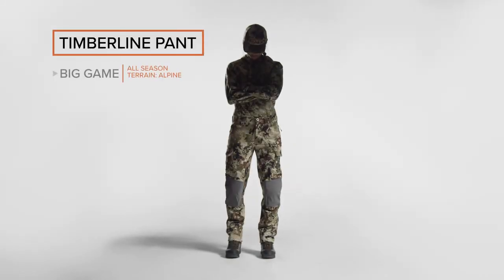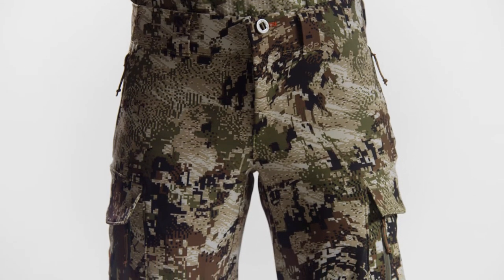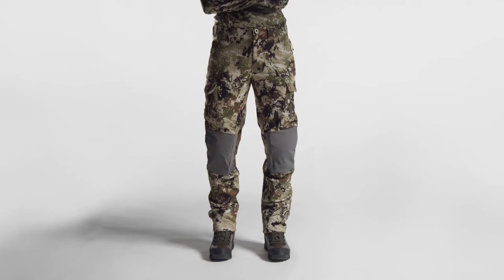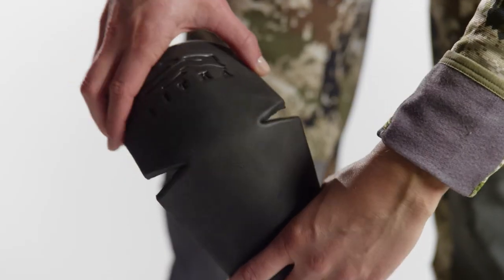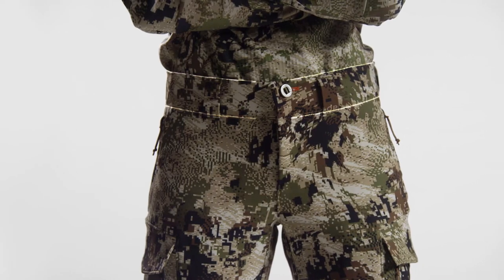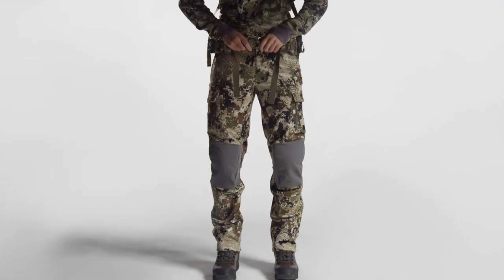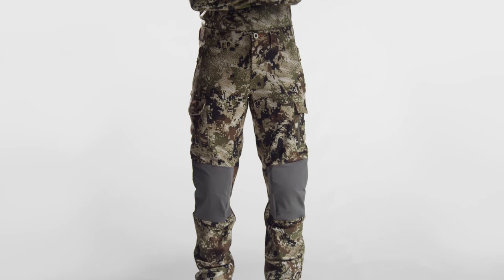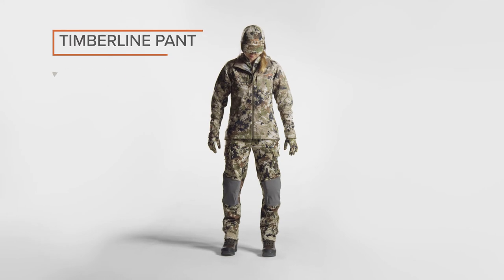Women's Timberline Pant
A burly hunting pant built for long forays into rugged and remote backcountry, the Timberline Pant features a reinforced waterproof and breathable seat and knees assure these pants will survive your best adventures. Removable knee pads offer added protection.